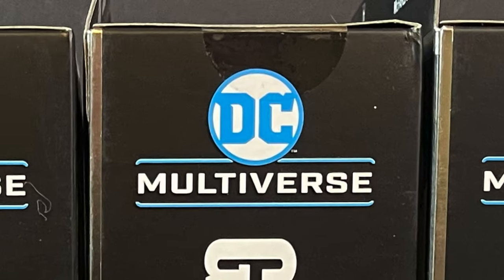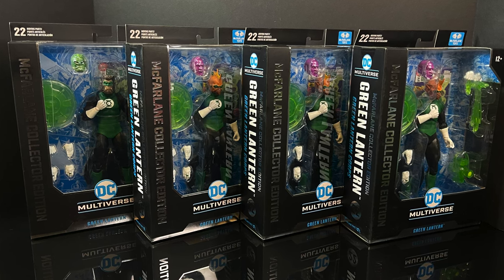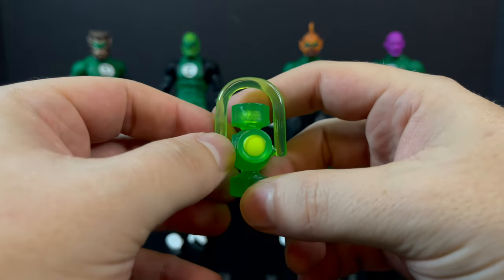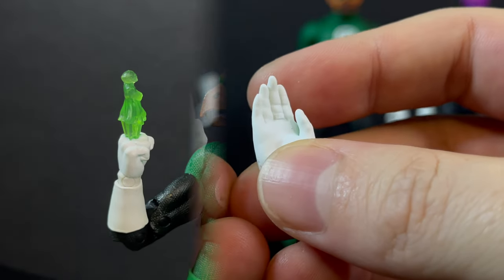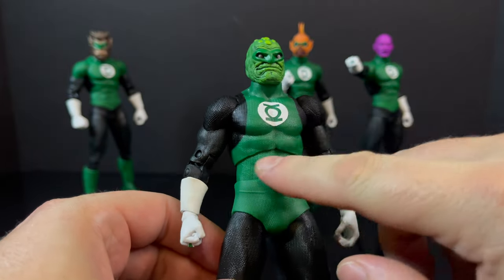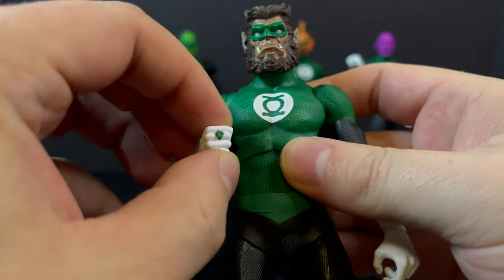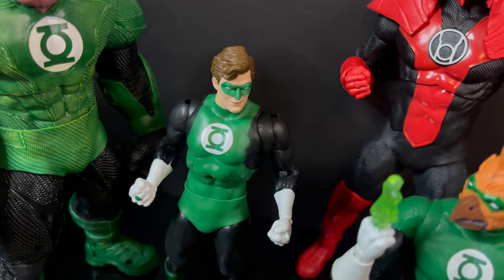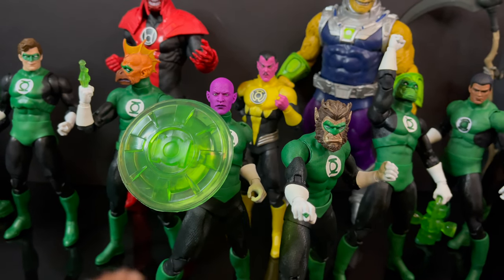2024 GREEN LANTERN CORPS ARMY BUILDER| DC Multiverse Collectors Edition | McFarlane Toys